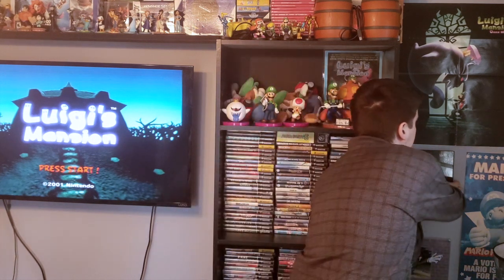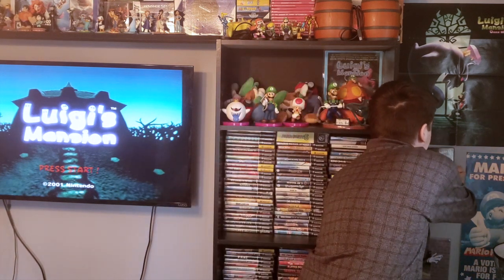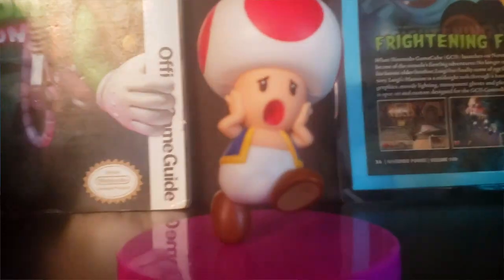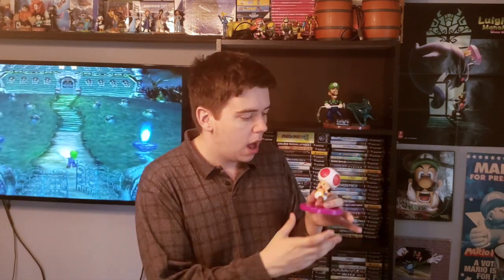My Luigi's Mansion Merch Collection! - ZakPak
Here is a look at all the Luigi's Mansion Merch items I have in my collection!

End Screen Music Done By : Qumu Music